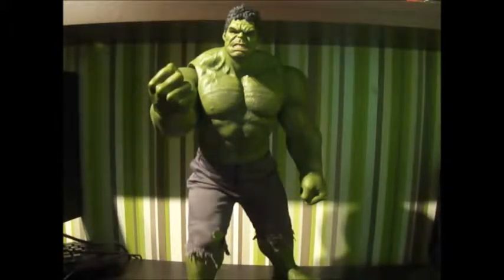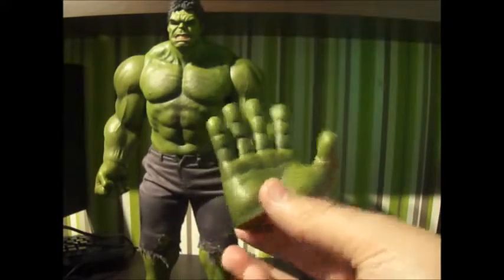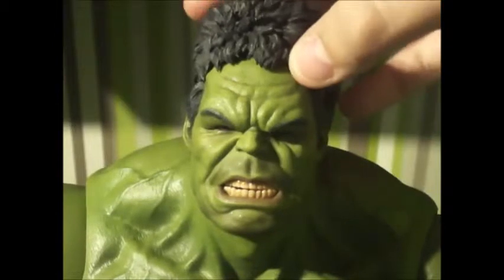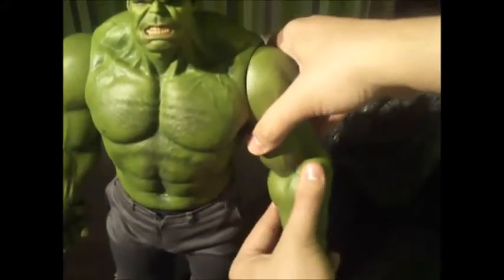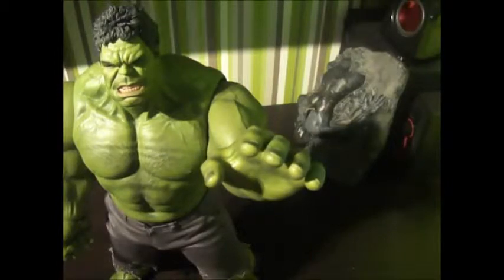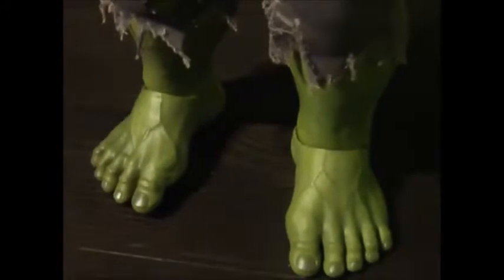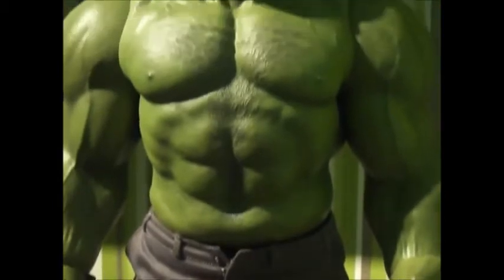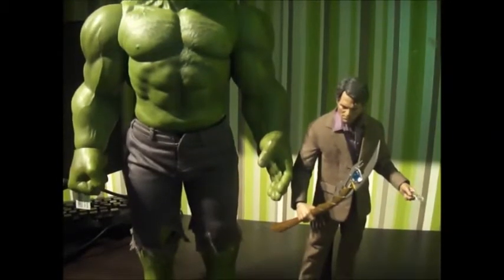Hot Toys: The Avengers 1/6 Scale Figure: The Hulk (2 Of 2)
So here it is the review of The Avengers Hot Toys Figure: The Hulk. I go through the accessories, articulation and other features which add quality to the figure.
Make sure to comment on the video to tell me what you would change about these videos and rate the video so that I know that you are enjoying the videos that I put out.